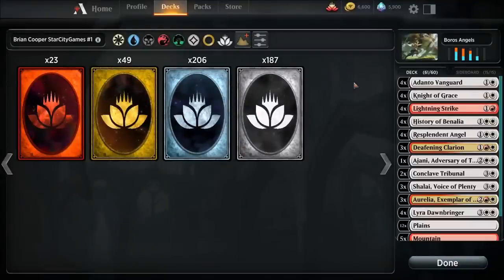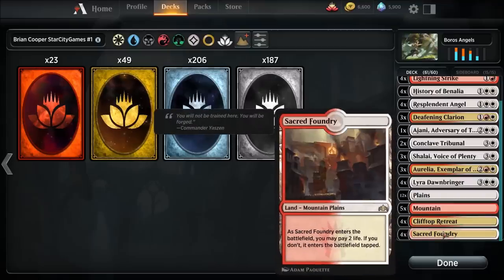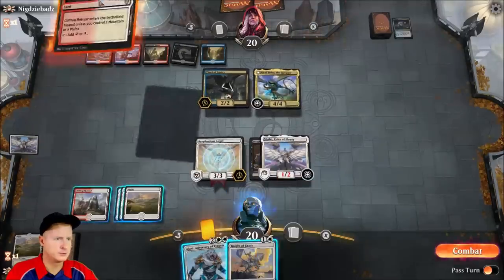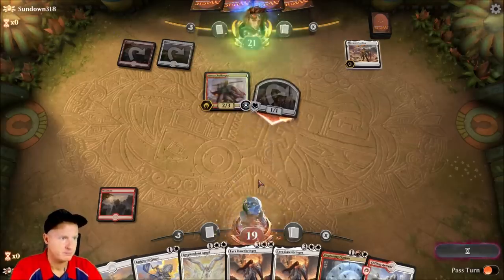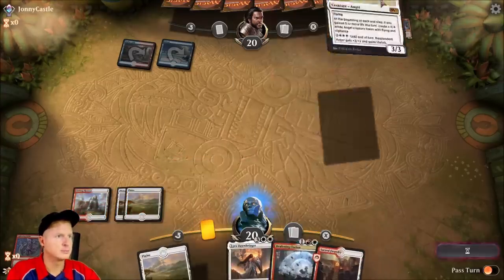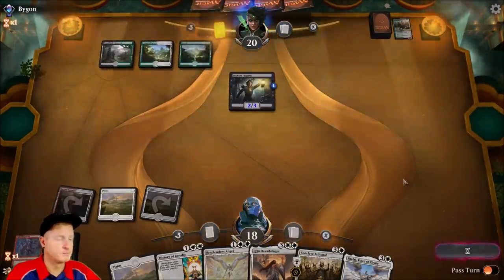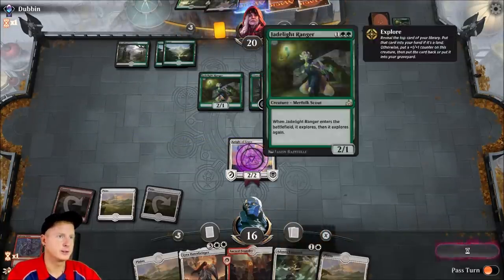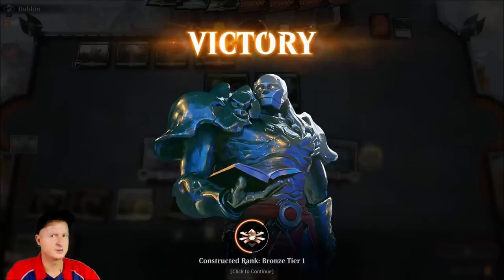MTG First Place SCG Classic Deck Tech | Standard Boros Angels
This Deck won Starcitygames Standard Classic event, placing 1st in the event!  Deck Tech and champion Brian Cooper.  Event took place 10/06/2018-10/07/2018 in Columbus Ohio.

-Fan Mail-